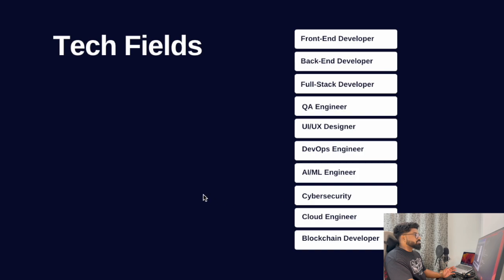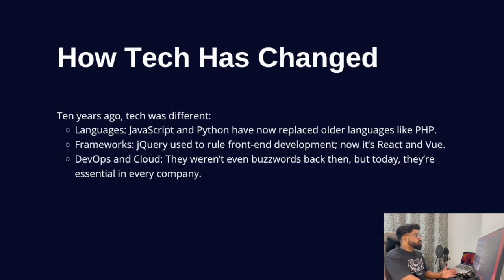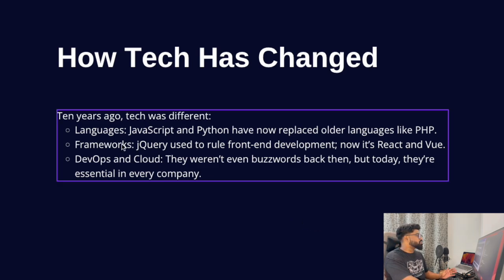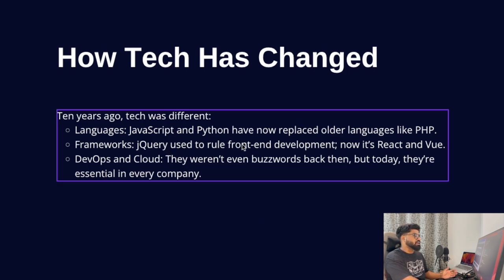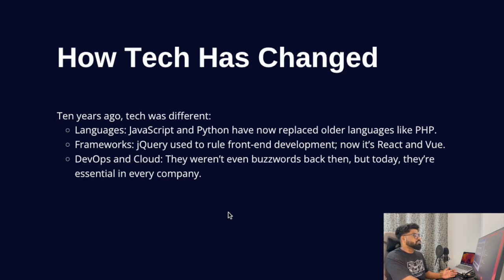Exploring Tech Fields: A Guide for Freshers and Beginners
Confused about which tech field to choose? In this video, I share practical tips to help freshers and beginners decide the right path in the tech industry. Whether you’re overwhelmed by options or unsure where to start, this guide will help you align your career choice with your interests and goals. Let’s make your decision-making process easier!